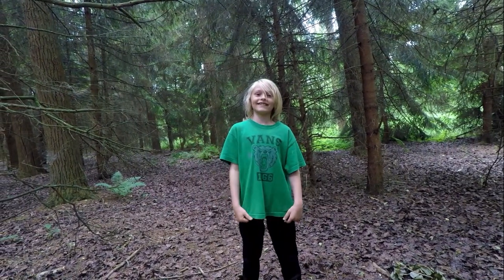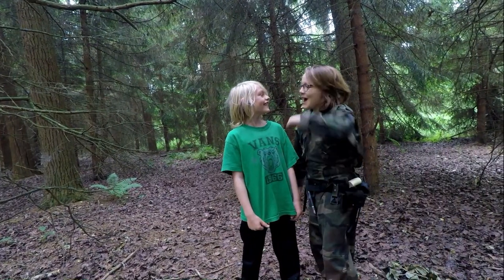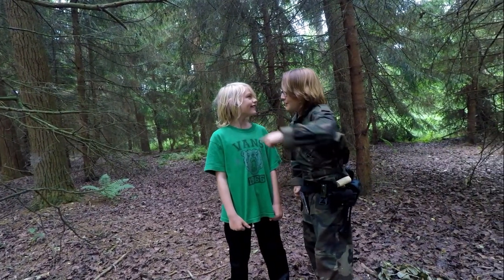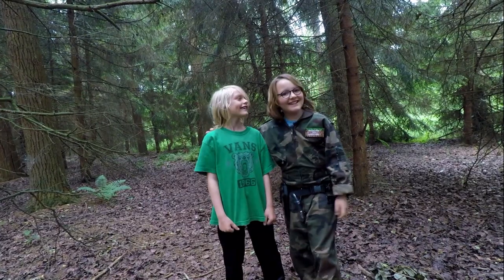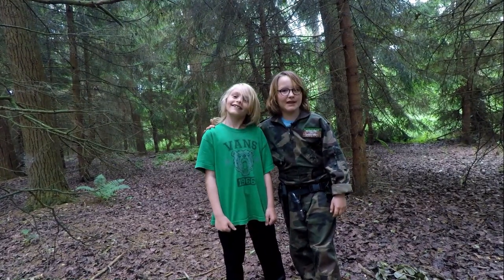Bushcraft Game Of Skittles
After all the hard work, it's time for a little fun. Nelson invites a guest to join him at the camp to play a game of skittles, bushcraft style of course.